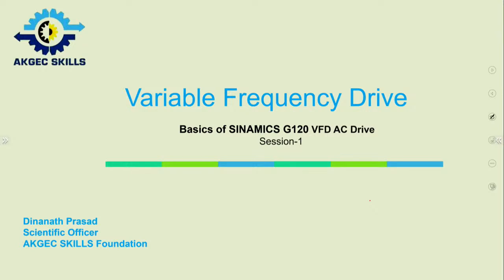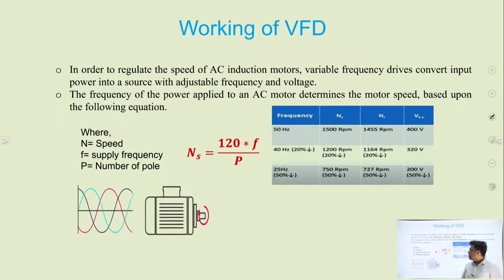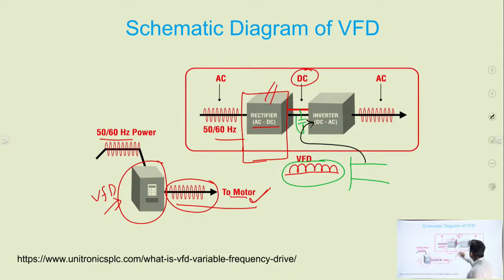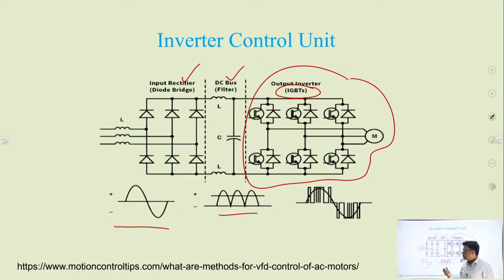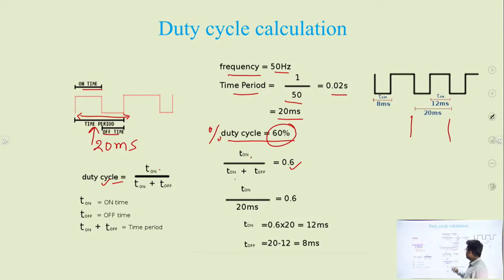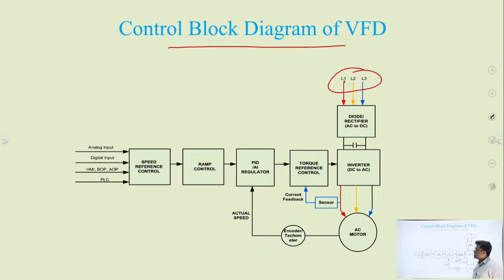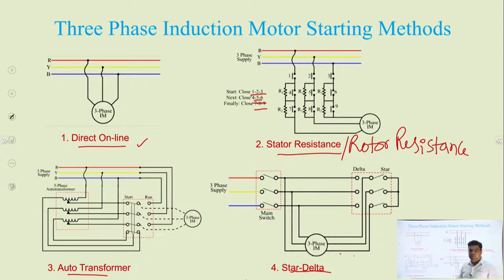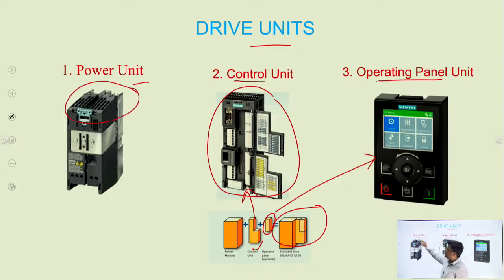VARIABLE FREQUENCY DRIVE (BASICS OF SINAMICS G120 VFD AC DRIVE) || MR. DINANATH PRASAD || AKGEC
1. Introduction About Drive
2. Basic Block Diagram Architecture
3. PWM TECHNIQUE
4. Soft starter Vs VFD
5. About Sinamics G120 Drive